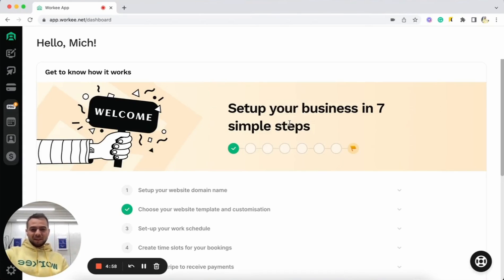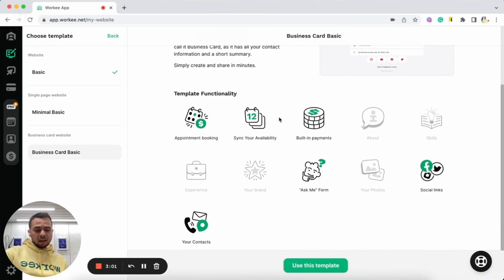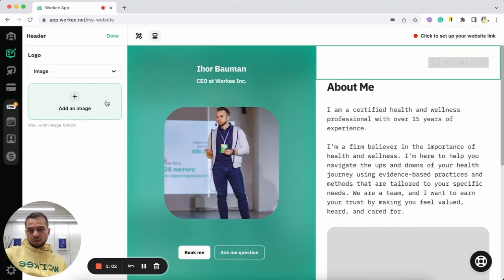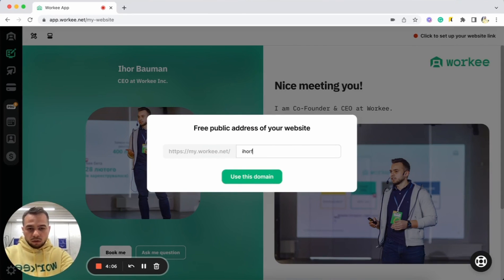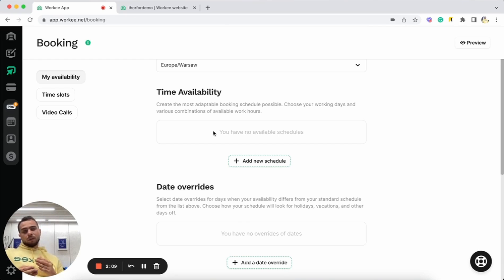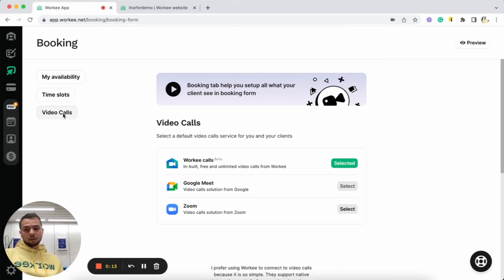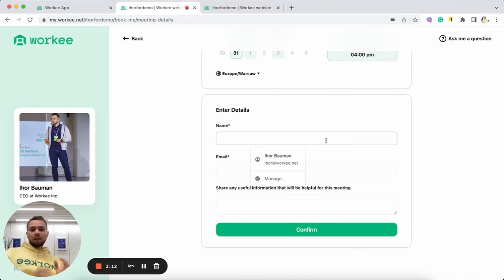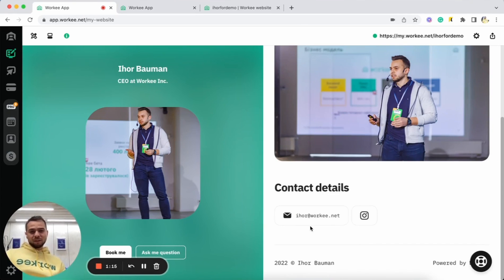How to create free personal website? | Simplest personal website builder from Workee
How to create your personal website for free? 🧐
How to create booking schedule and connect payments? 🧐
How to get booked and paid for your time? 🧐

🎉 Workee - simplest personal free website builder with built-in bookings, scheduling, payments and video calls. We make it easy to create your personal website, connect payments and set-up booking system in less then 1 minute.

Your Personal story starts today with Workee.
Workee is 100% free. Upgrade anytime🚀

LetsWorkee Let's Workee!